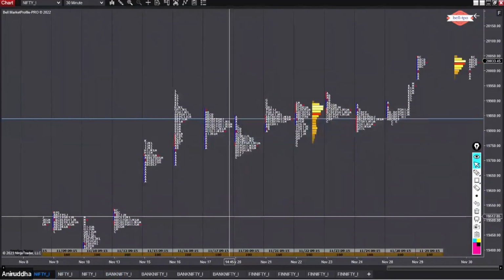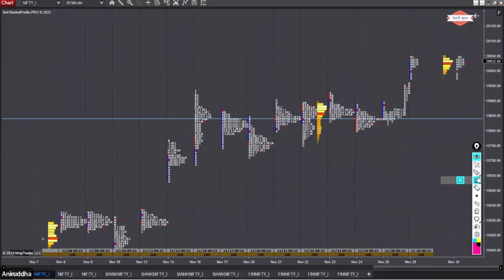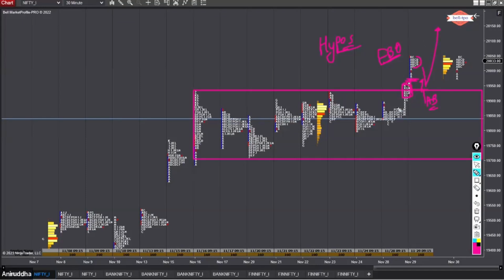Failed Breakouts vs. Real Breakouts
Navigate the complex world of breakouts with an in-depth exploration of failed and genuine breakouts. Learn to distinguish between false signals and authentic market moves, enhancing your ability to make informed trading decisions. Whether you're a beginner or an experienced trader, unravel the secrets of failed breakouts and discover how to spot the real game-changers in the market.

Software Used

My Books

All-Time Favourites

VSA Books